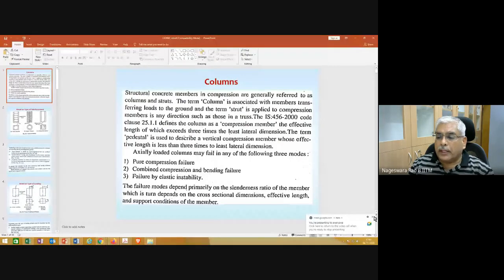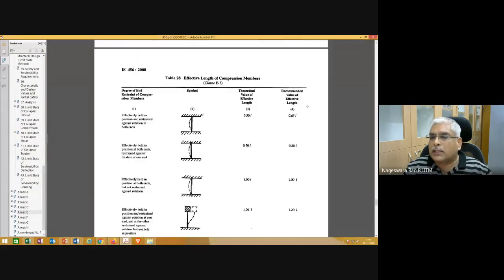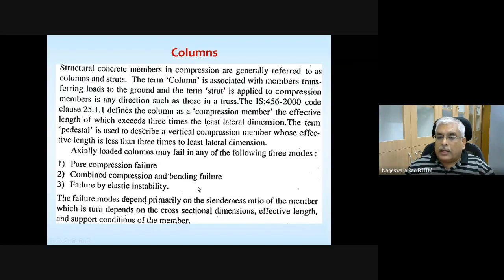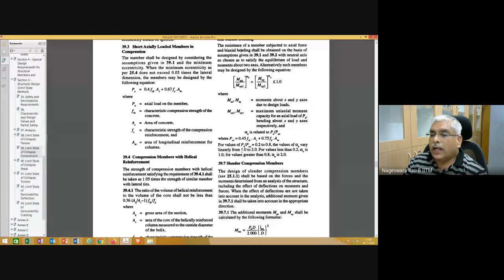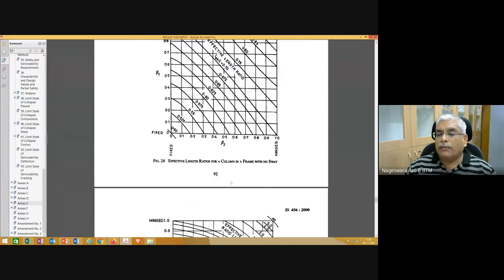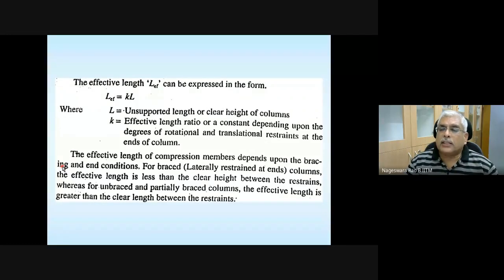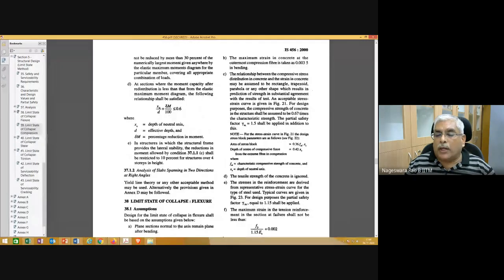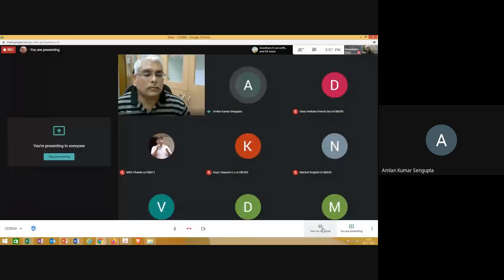CE3060: Basic design of reinforced concrete structures Lecture 51